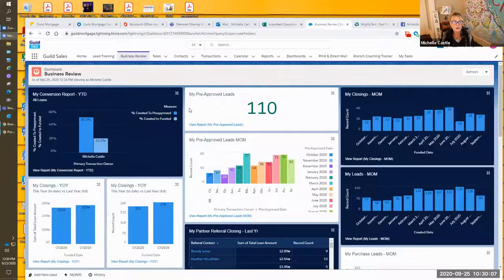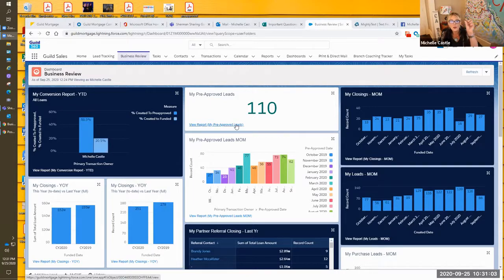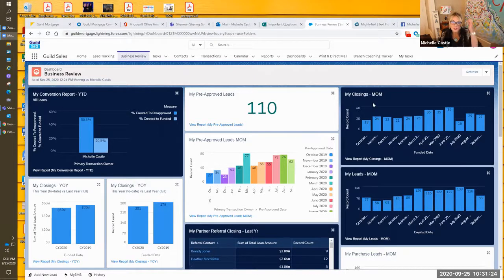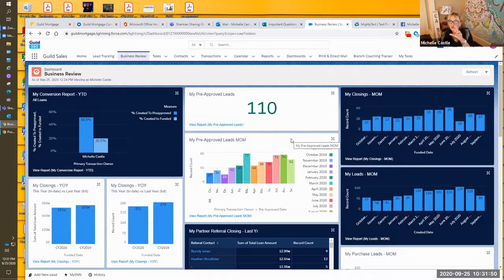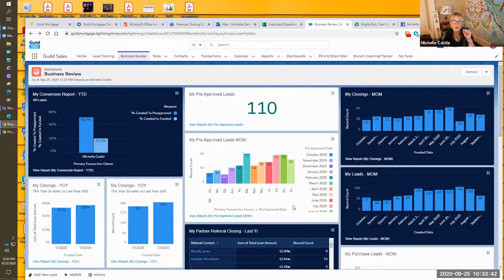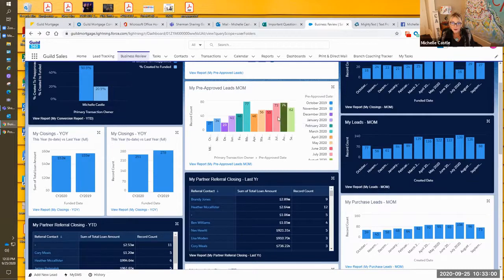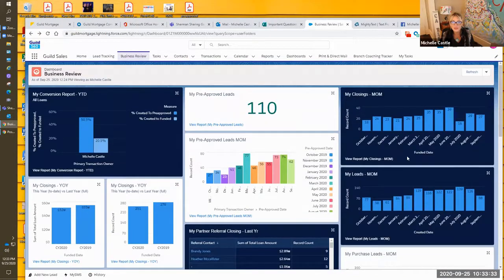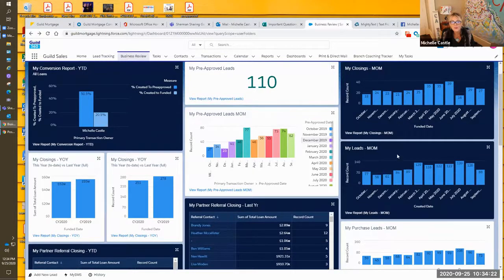Business Review - Part 3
Guild Training - Part 3.
I continue teaching how to use the Dashboard within Salesforce.